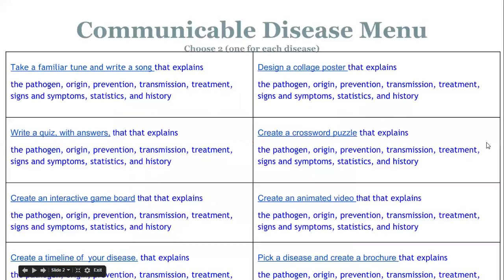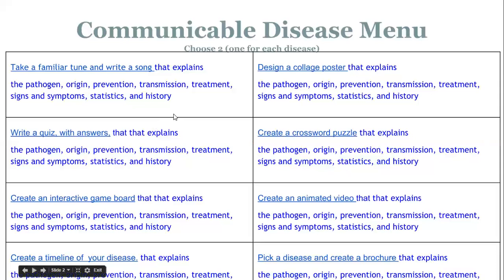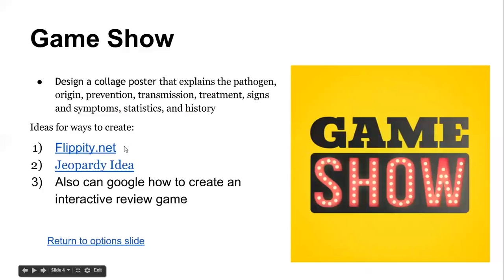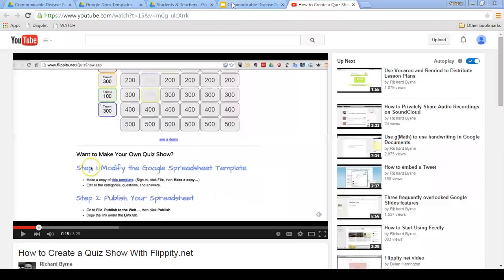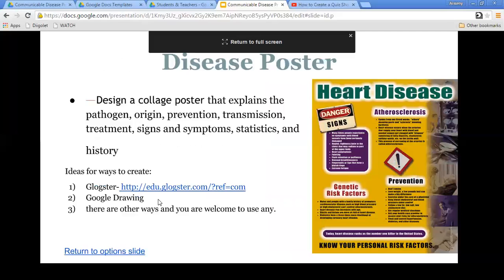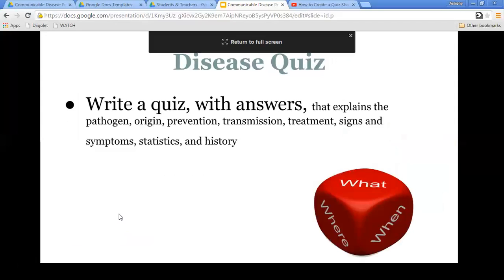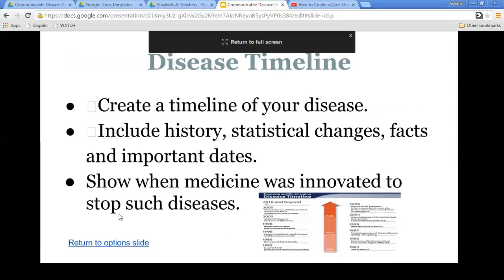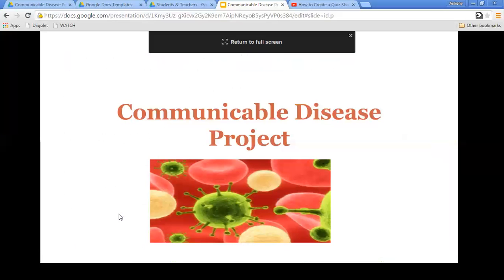Communicable Disease Project Directions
View this video for directions on how to complete your final project for the communicable disease unit.